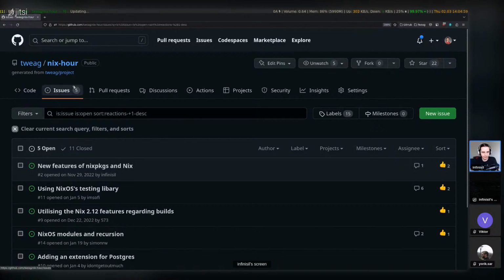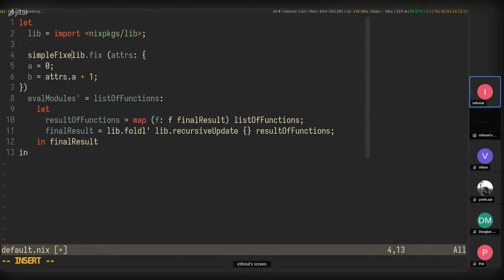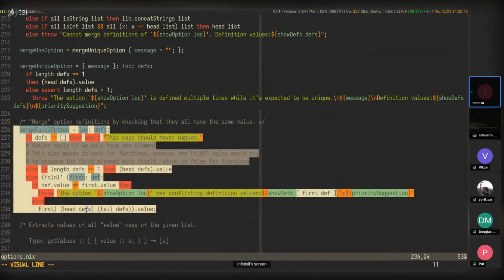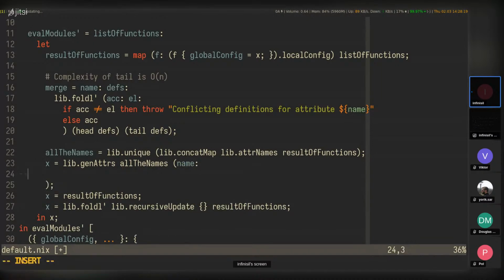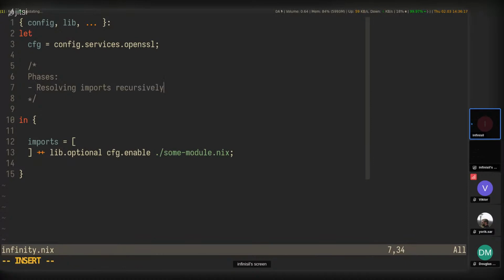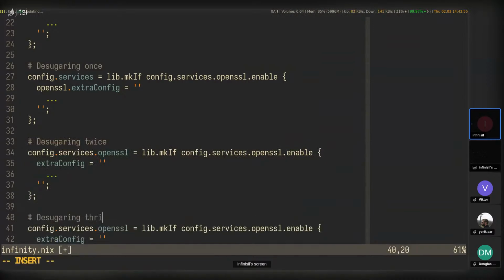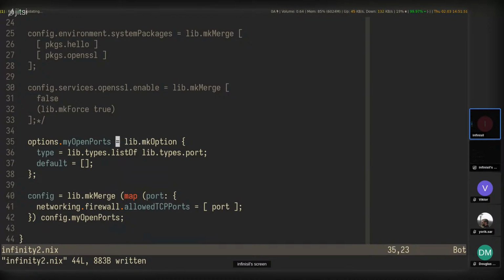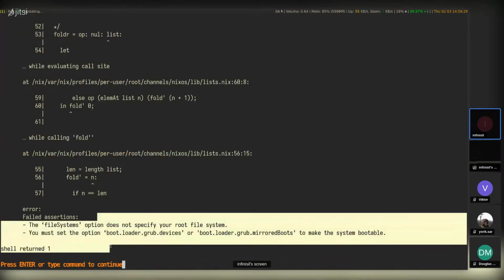The Nix Hour #19 [module system recursion, config vs config, common infinite recursion causes]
00:00 Intro
01:57 From a single fixed-point function to multiple functions
07:59 How the two config's differ
11:55 Why the config fixed-point works at all
13:07 How a simple type merge is implemented
18:22 Implementing a simple merge operation
21:16 Calling the merge operation for each attribute
25:54 Steps towards a complete module system
28:21 Infinite recursion from imports using config
34:15 How mkIf avoids infinite recursion
40:03 The options attribute
42:19 Using imports or mkMerge to define an option multiple times
45:00 Infinite recursion from mkMerge
47:51 Using addErrorContext to add error context
50:29 Workaround for infinite recursion from mkMerge
54:39 Outro